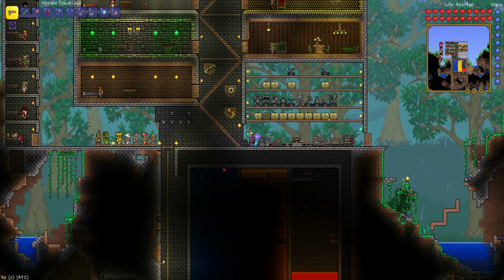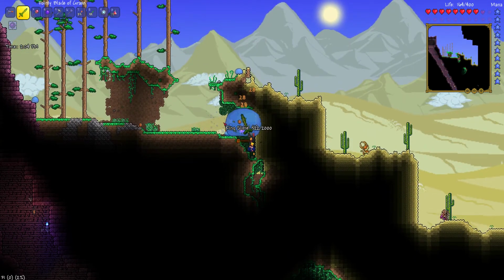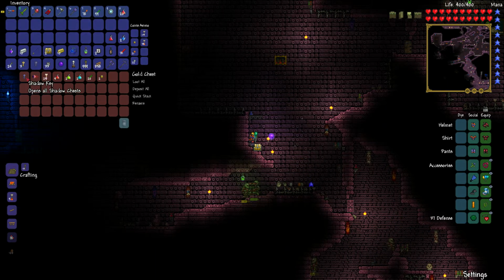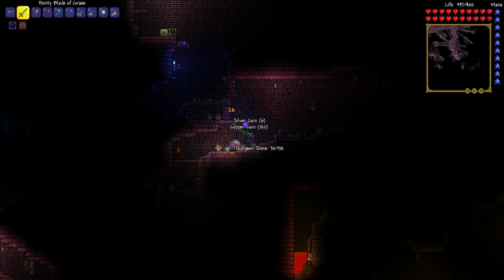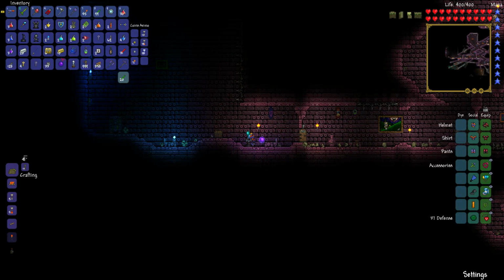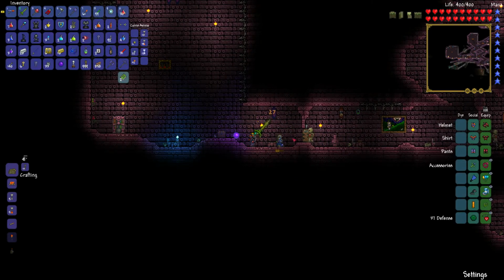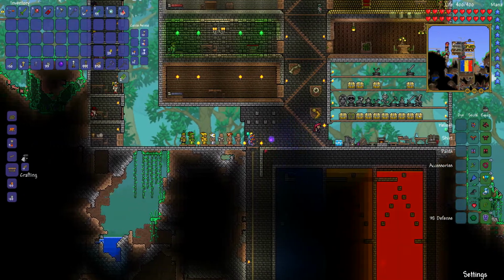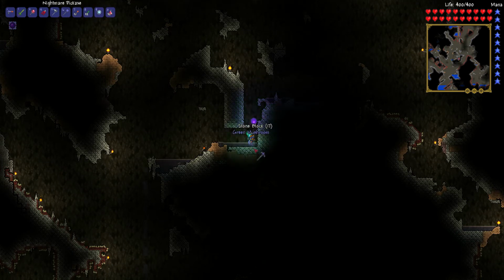Terraria Let's Play - Episode 17 - Dungeon Exploration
Episode 17, I explore the dungeon.